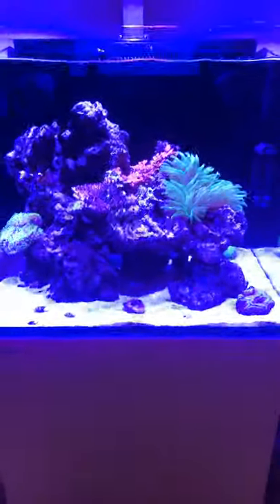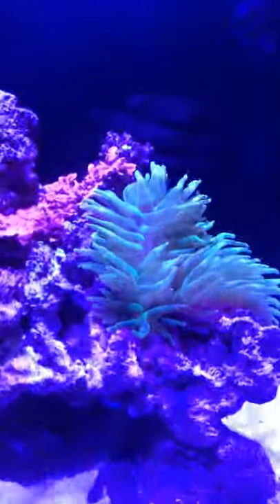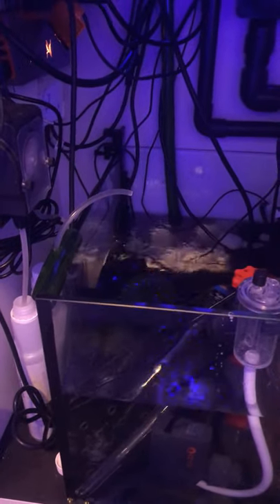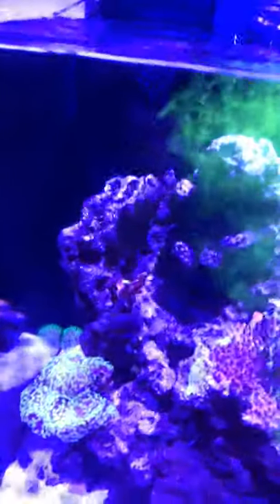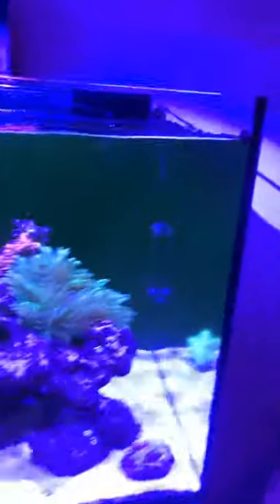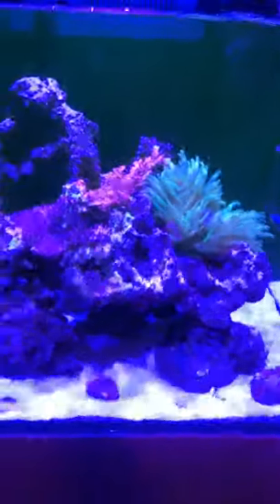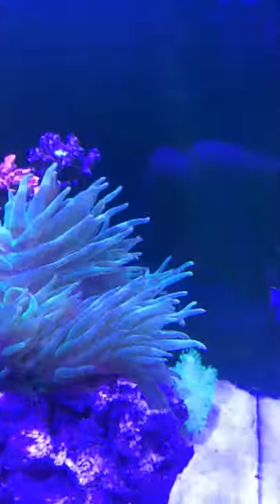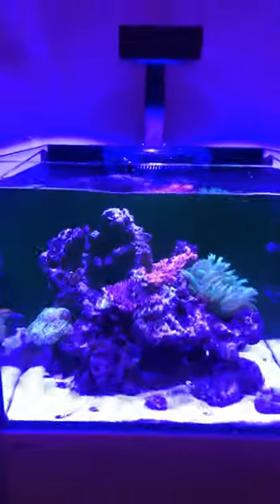Red Sea AB+ coral feeding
Red Sea Reef Energy AB+ in Pre’s Red Sea Reefer 170